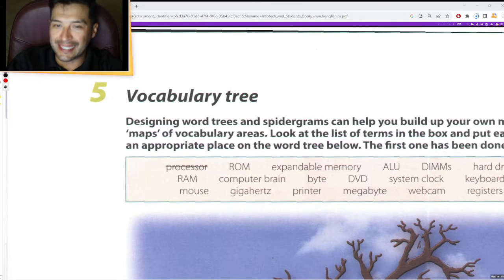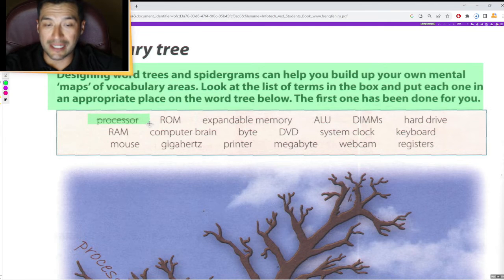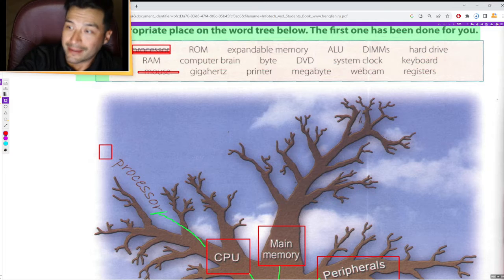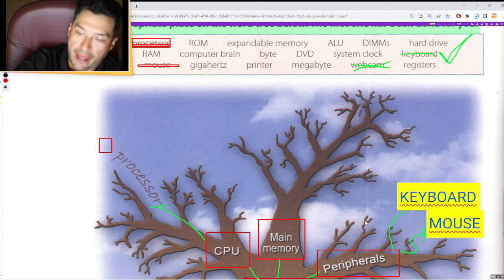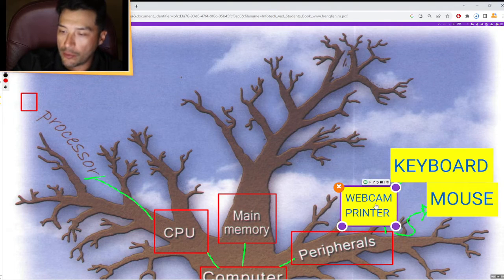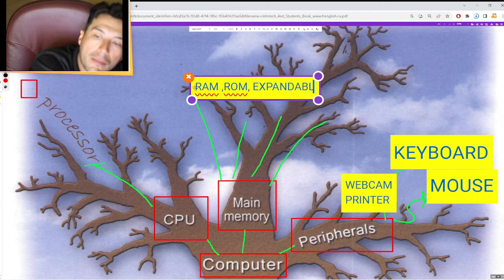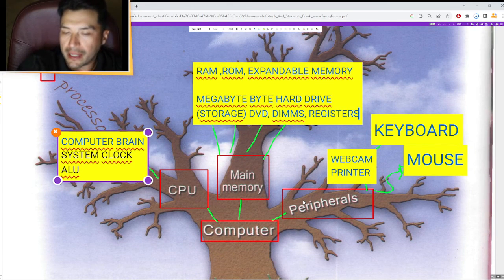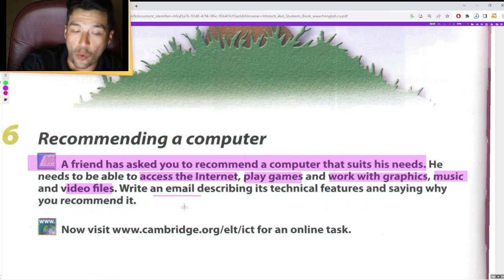INGLES DE COMPUTACION desde CERO a AVANZADO @CLASESdelINGLES vocabulario COMPUTACIONAL